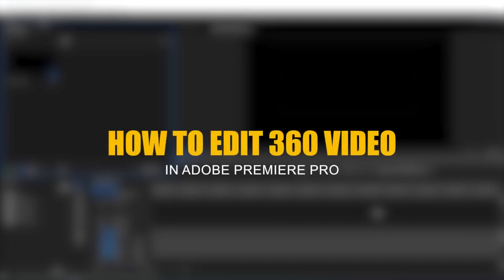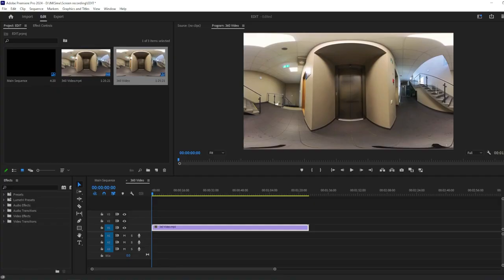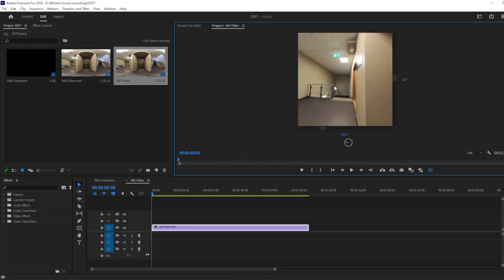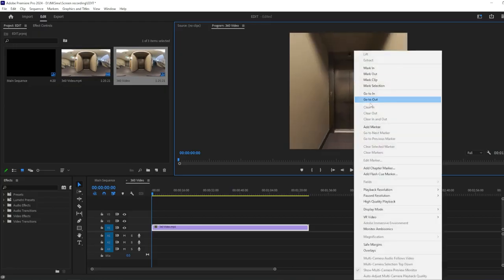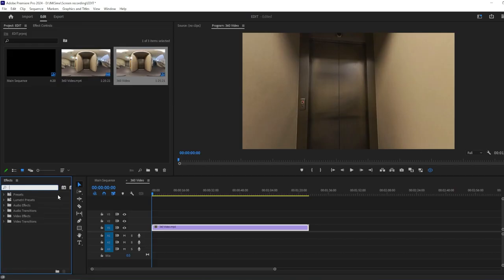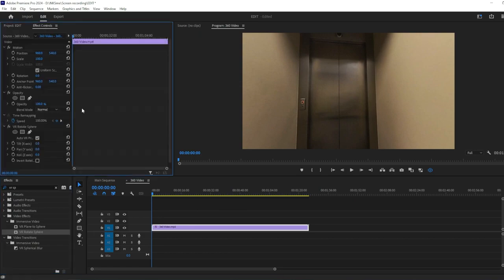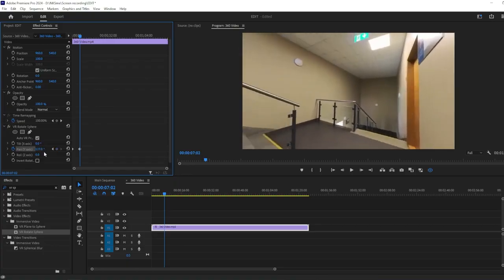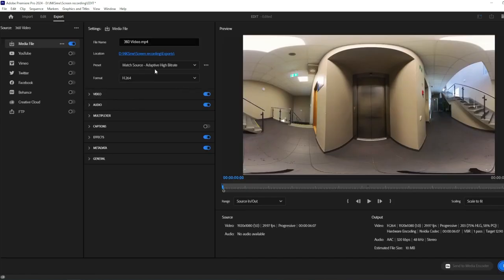How to Edit 360 Video in Premiere Pro - Edit 360 Video in Premiere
Learn how to edit 360 videos in Premiere Pro with this comprehensive tutorial.

In this video, we'll walk you through the step-by-step process of editing 360 VR video using Adobe Premiere Pro. Whether you're working with footage from an Insta 360 camera or a GoPro Max, this tutorial will guide you through the essential techniques for creating immersive 360 videos.
We'll cover topics such as importing 360 footage, working with VR effects, and how to rotate 360 video in Premiere Pro. You'll also learn how to export your 360 video in the optimal format for sharing on platforms like YouTube and Facebook.

This tutorial is perfect for both beginners and intermediate users who want to enhance their 360 video editing skills in Premiere Pro. We'll provide clear instructions in Hindi and Urdu, making it easy for you to follow along and apply the techniques to your own projects.

By the end of this tutorial, you'll have a solid understanding of how to edit 360 video in Premiere Pro, allowing you to create stunning and immersive VR experiences for your audience.

Don't miss out on this opportunity to take your 360 video editing skills to the next level. Watch our full tutorial on "How to Edit 360 Video in Premiere Pro" now and start creating amazing VR content today!